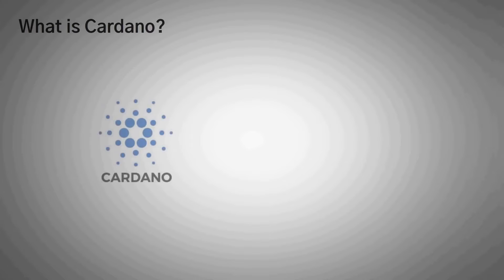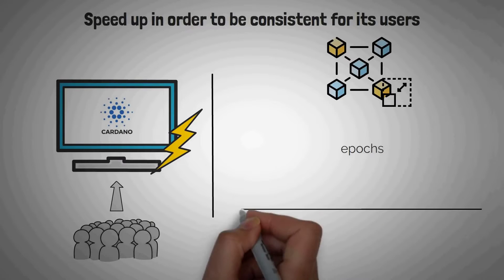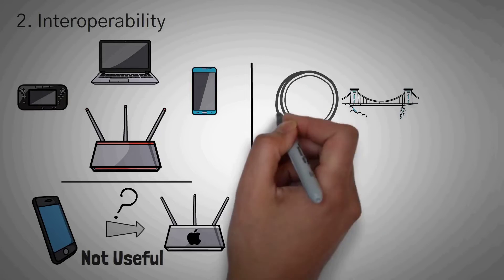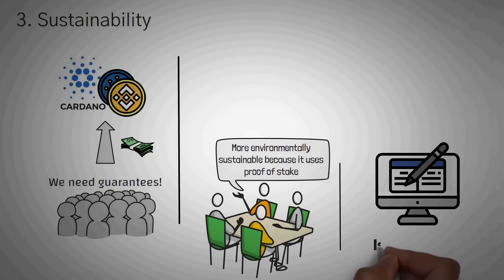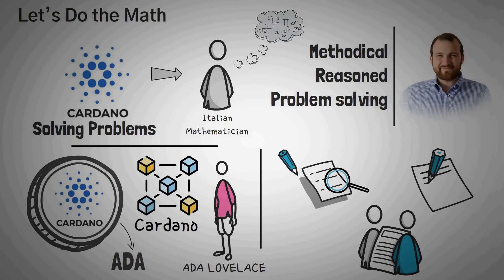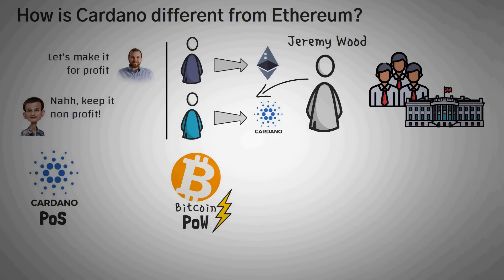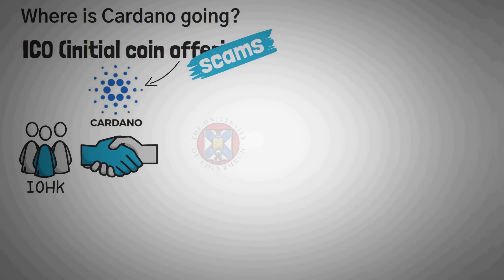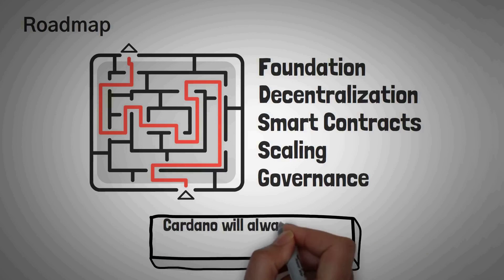Cardano explained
Cardano is a blockchain platform for changemakers, innovators, and visionaries, with the tools and technologies required to create possibility for the many, as well as the few, and bring about positive global change.

Cue Club is Play-to-Earn 3D billiard game! $CUE will act as the main currency of Cue Club game and also as a governance token allowing users to vote on upcoming game development. Users will be able to earn, stake & trade $CUE tokens!